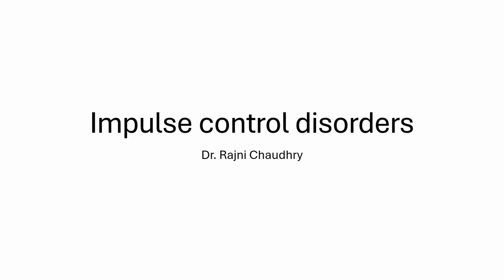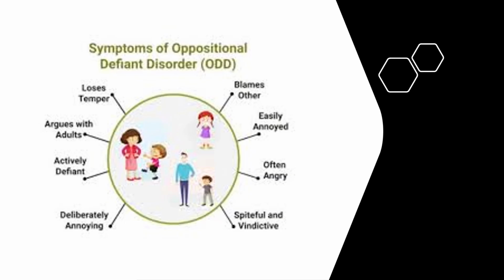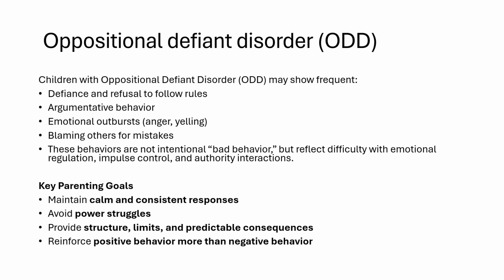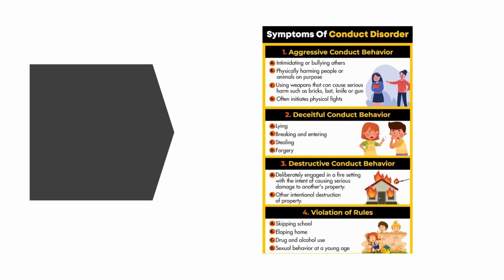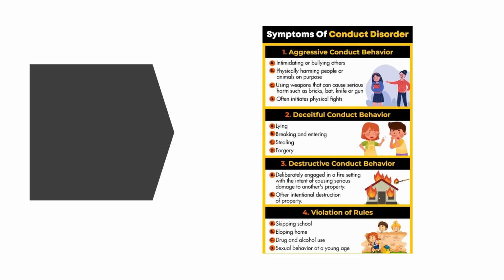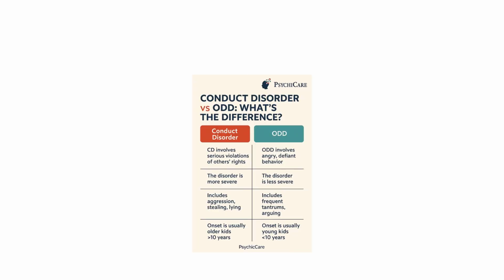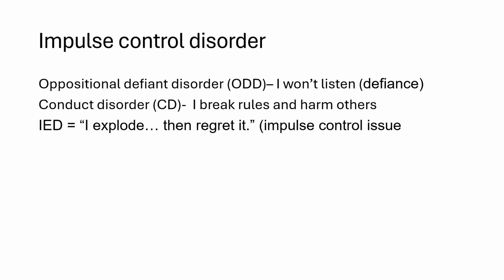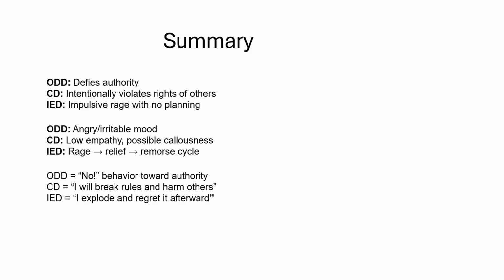Impulse control disorder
I try to make nursing concepts easy so that everyone can understand them. These videos help student nurses to pass the Nclex exam.